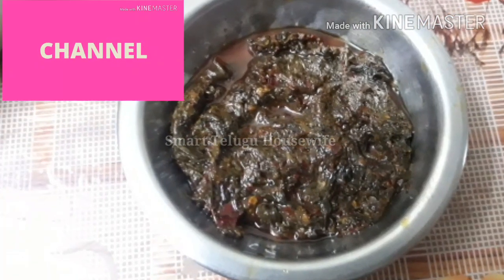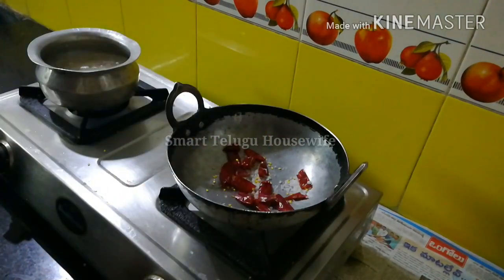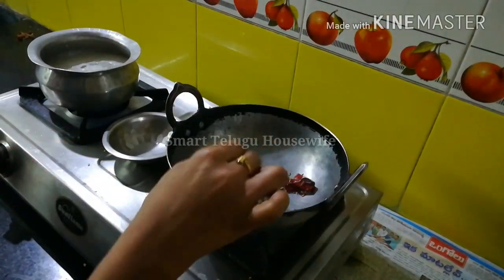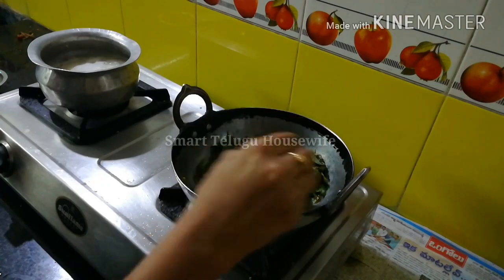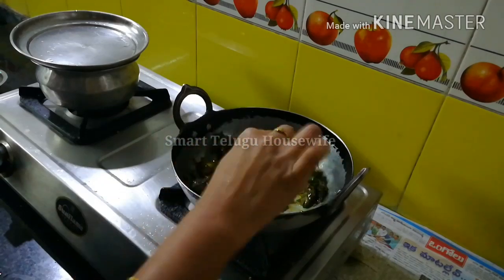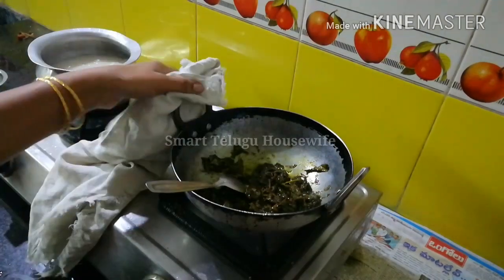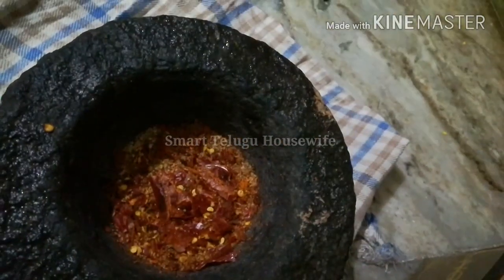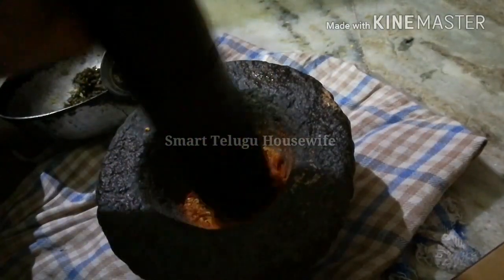GUNTUR GONGURA PACHADI RECIPE IN TELUGU|SIMPLE&SPICY GONGURA RECIPE|HOWTO MAKE ONION GONGURA PACHADI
GUNTUR GONGURA PACHADI RECIPE IN TELUGU|SIMPLE&SPICY GONGURA RECIPE|HOW TO MAKE ONION GONGURA PACHADI

PLEASE WATCH MY YOUTUBE CHANNEL SMARTTELUGUHOUSEWIFE FOR BEAUTYTIPS, HEALTHTIPS, KITCHENTIPS, RECIPES, ROUTINE, DIML, VLOG, CLEANINGTIPS, ORGANIZATION, FITNESS, YOGA, WEIGHTLOSS TIPS&MANY MORE.

AMAZON LINKS FOR KITCHEN PRODUCTS:

MINI HANDY CHOPPER
VEGETABLE PURIFIER
REVOLVING SPICE RACK
SPIN MOP
WONDER CHEF CASSEROLE
CAKE/BAKING TRAY
ELECTRIC BLENDER
MINI BLENDER
MEASURING SPOONS
SPATULA SET
WATER PURIFIER
HAIR DRIER

FREE MUSIC FROM BELOW CHANNELS WAS USED IN SOME OF THE VIDEOS.

I am here to declare that any images used to make this video is taken from Google Image Search --Tools--Usage rights -- Labeled for reuse.